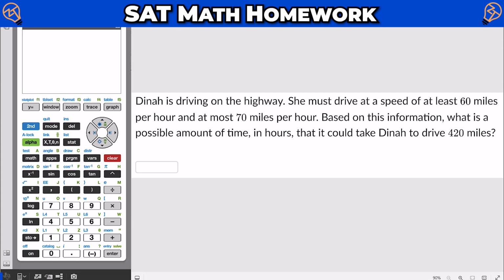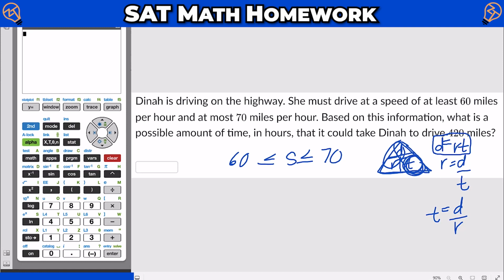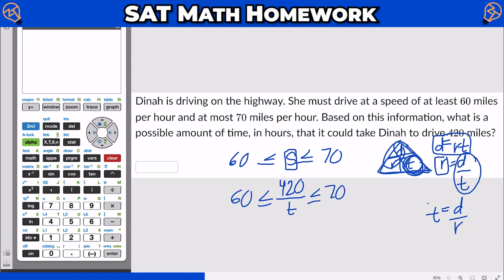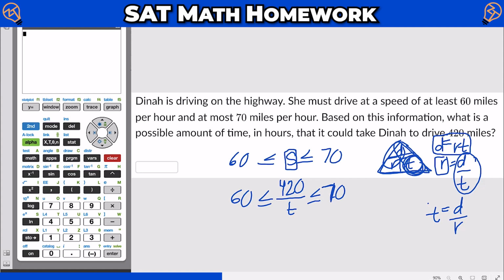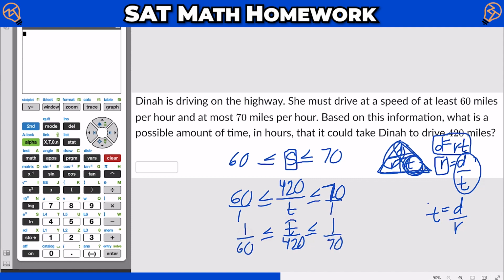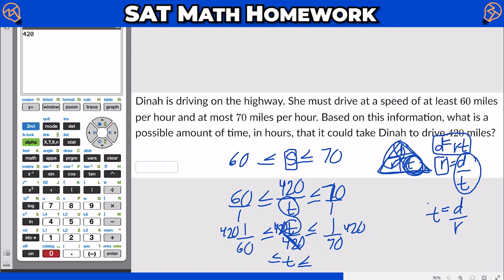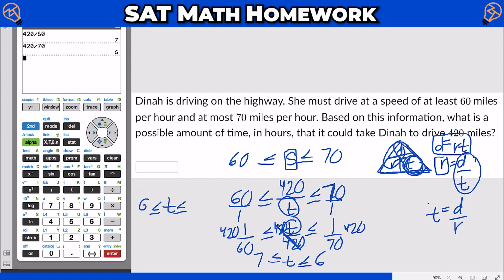Week 3 - Day 2 (Math: Algebra) - #17